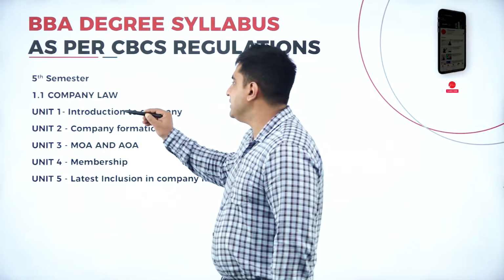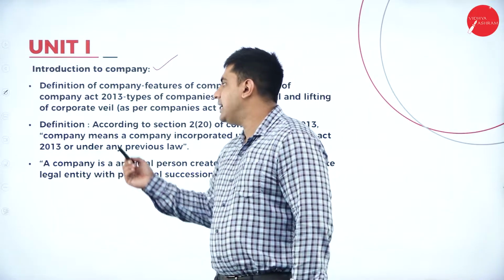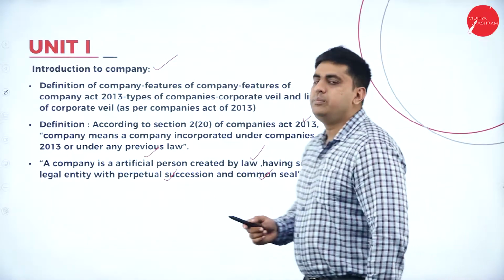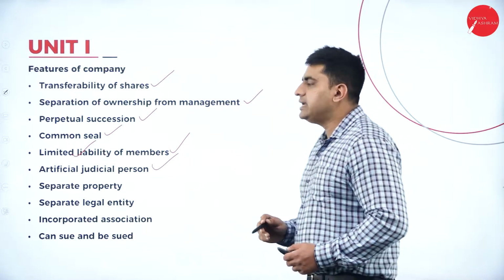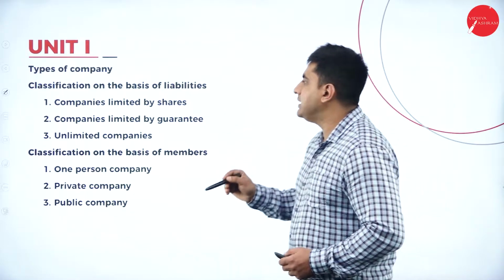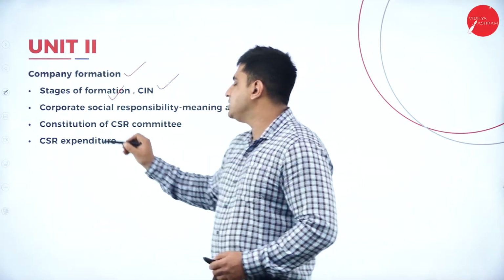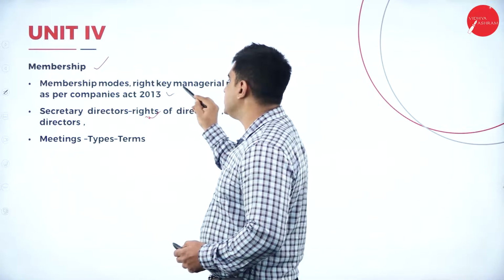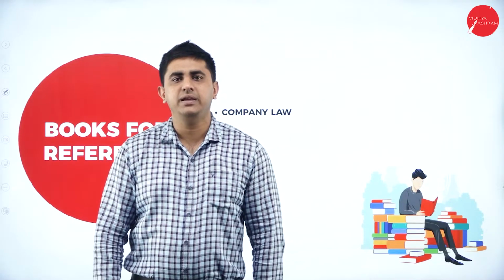DAY 0 | COMPANY LAW | V SEM | B.BA | INTRODUCTION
Course : B.BA
Semester : V SEM
Subject : COMPANY LAW
Chapter Name :  INTRODUCTION
Lecture :